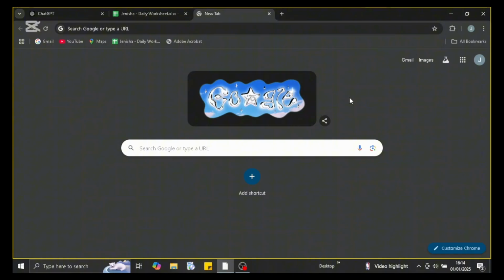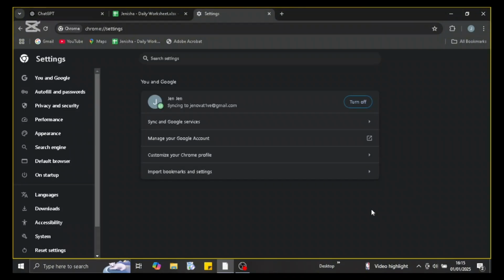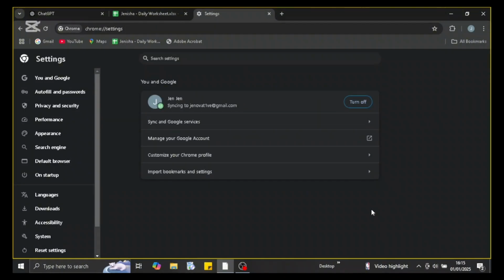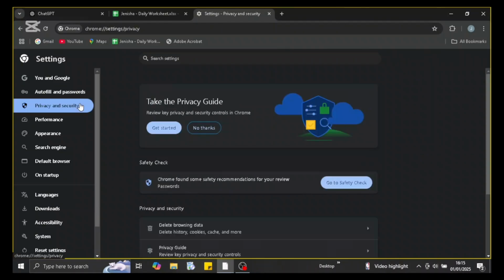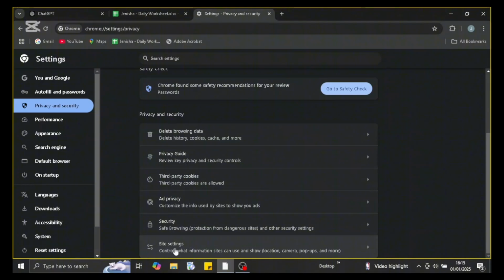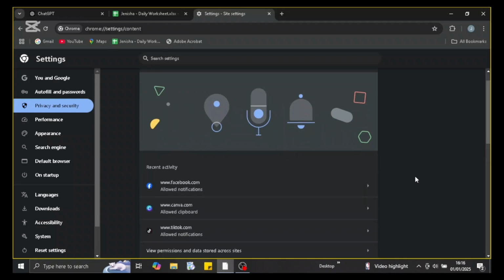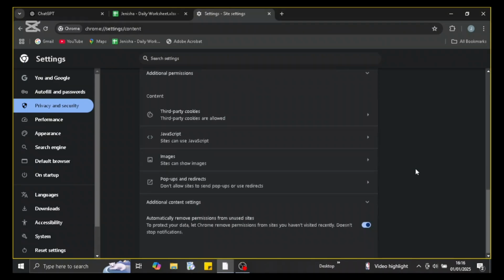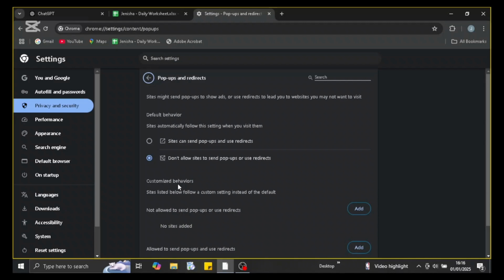How to Stop Redirects in the Google Chrome Web Browser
Tired of being redirected to unwanted websites while browsing in Chrome? This video will guide you through the steps to stop redirects in Google Chrome, so you can enjoy a smoother and safer browsing experience. Learn how to adjust your browser settings, block pop-ups, and enable extra protections against malicious redirects. Watch now to take control of your online experience and stop those annoying redirects!

Timestamps:
00:00 How to Stop Redirects in Google Chrome
00:10 Adjusting Chrome Settings for Better Protection
00:20 Installing Extensions to Block Redirects